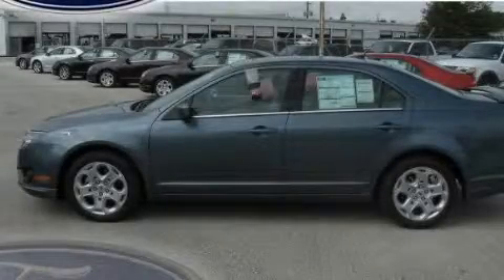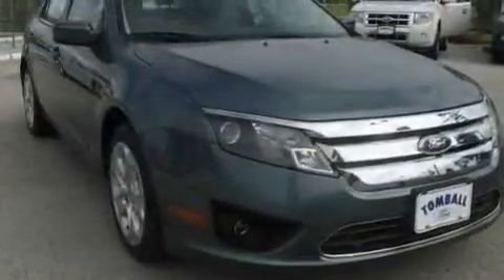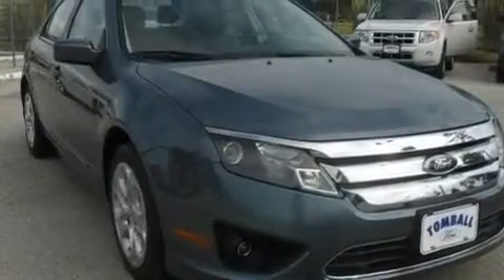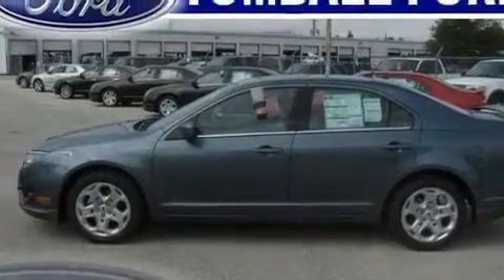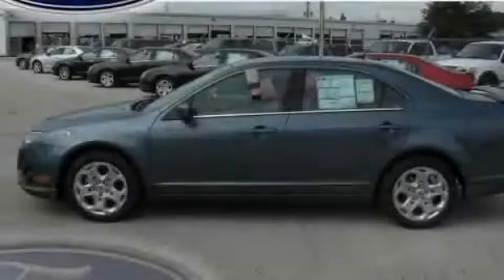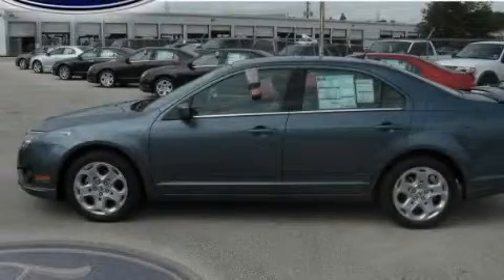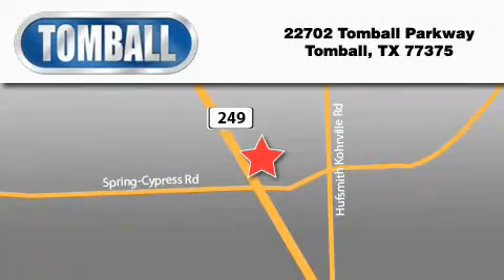2011 Ford Fusion Tomball TX 77375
Year : 2011

 Make : Ford

 Model : Fusion

 Engine : Gas I4 2.5L/152

 Trans . : Automatic

 Exterior : Steel Blue Metallic

 Miles : 6

 Interior : Camel

 Stock : R154760

 Tomball Ford

 22702 Tomball Parkway